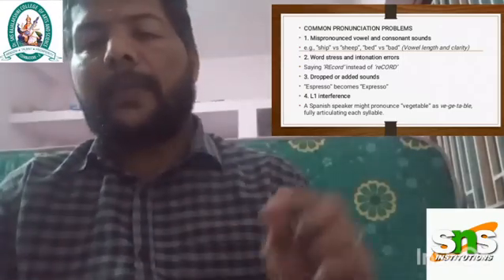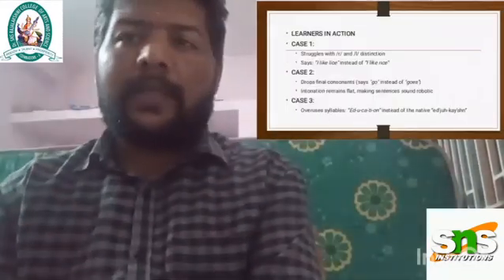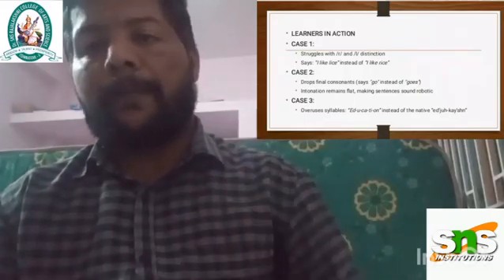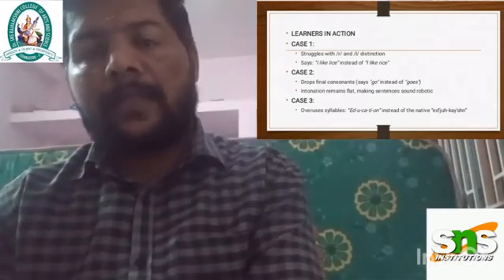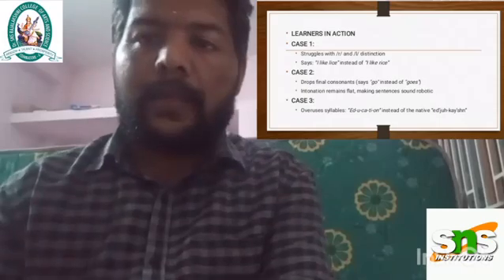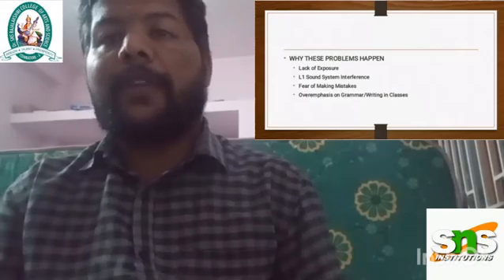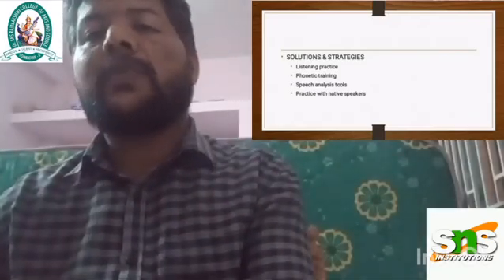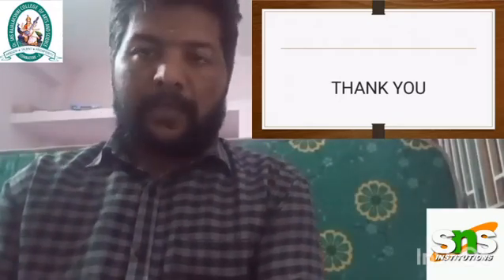Case Study- The Problems in Pronunciation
N R Gowrishankar
Assistant Professor in English
Dr.SNSRCAS